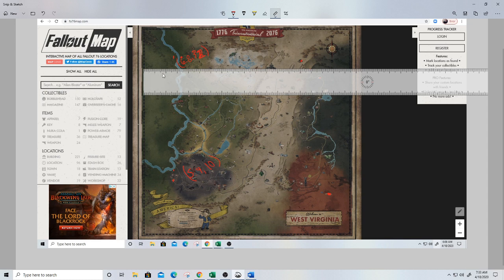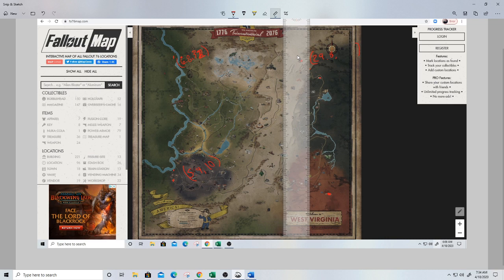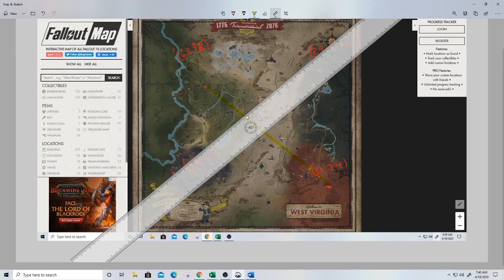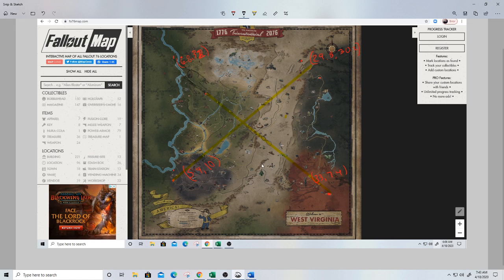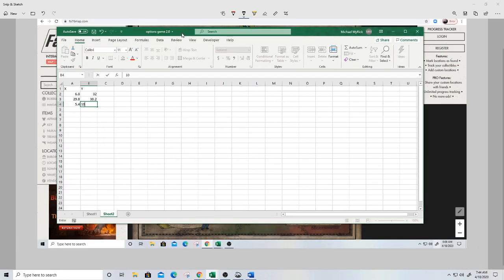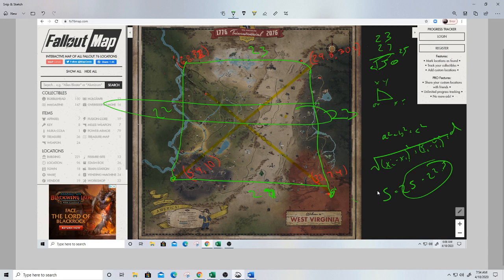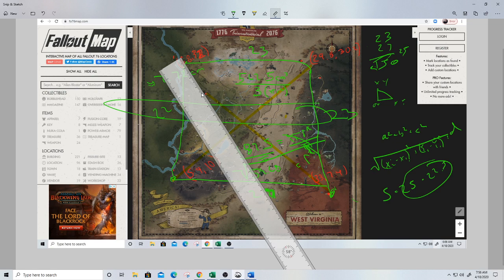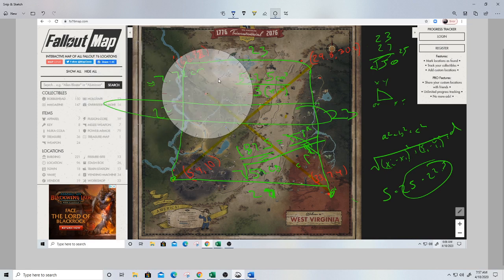Fallout 76 Camp Placement using Math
trying to find 2 points to put the camp and survival tent in fallout 76 so they make fast travelling the cheapest possible.